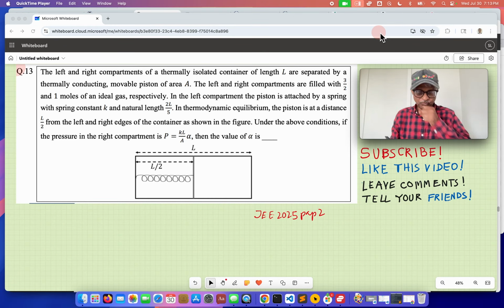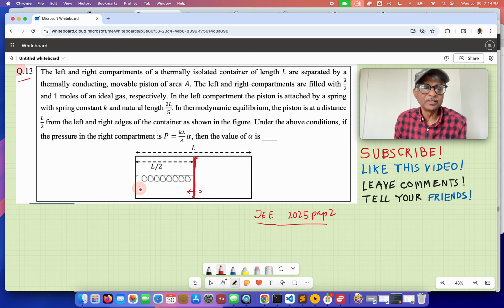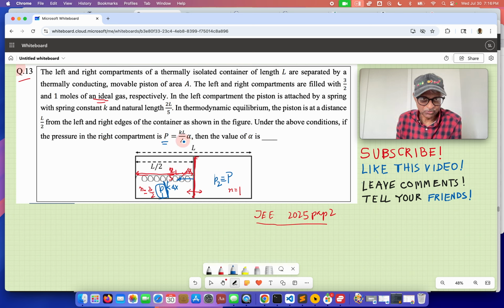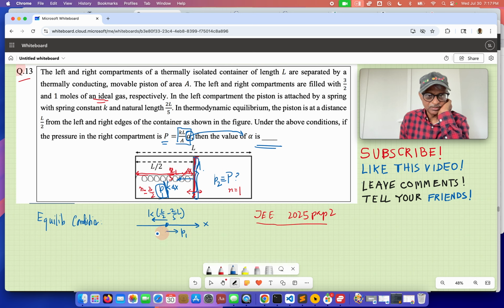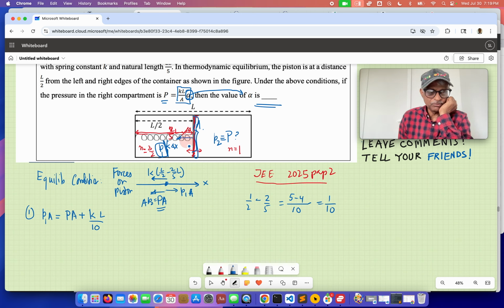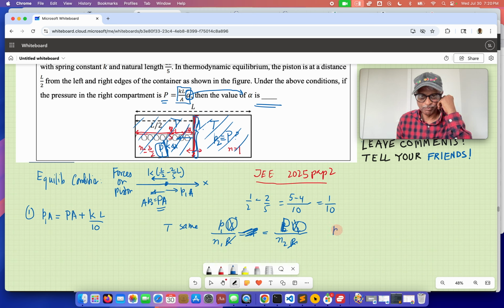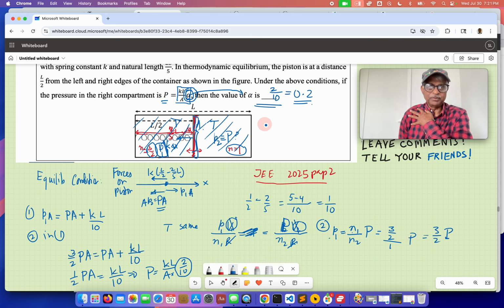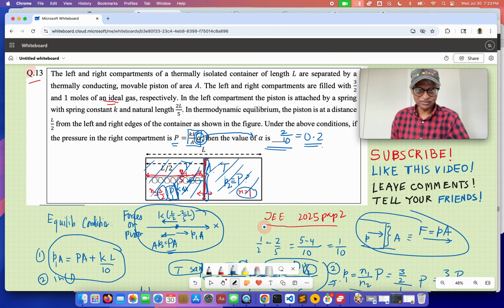JEE Ad Phys 2025 paper 2 Q13 Thermodynamic Equilibrium of a Two-Compartment System with a Spring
Interesting twist in a two gas compartment system with a spring to balance forces.